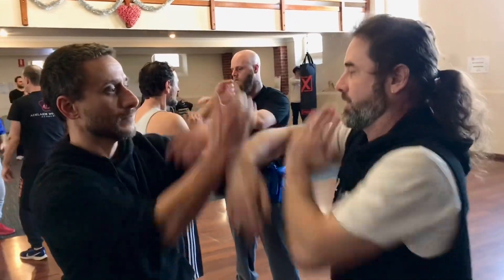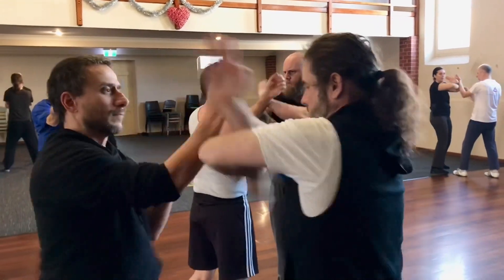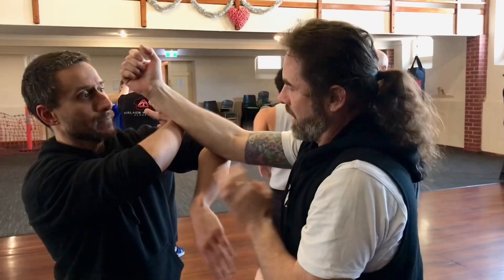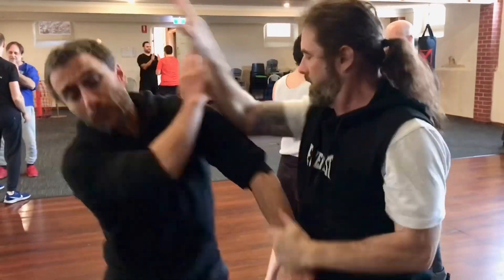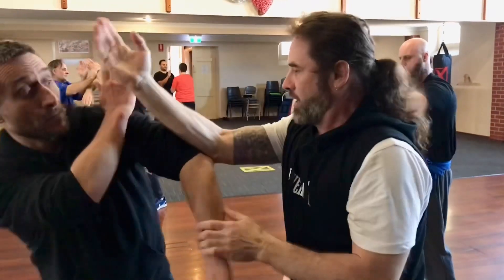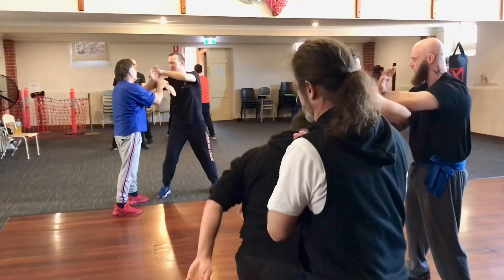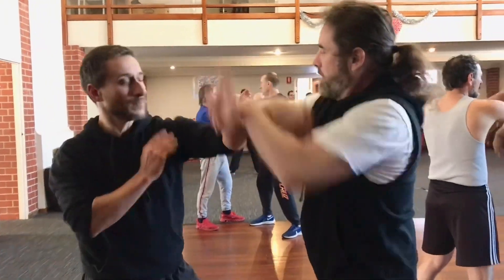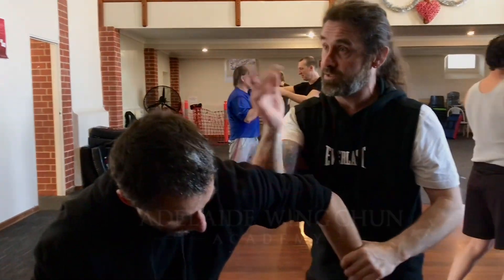Wing Chun Lap Sau Drill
A few tips for developing Lap Sau